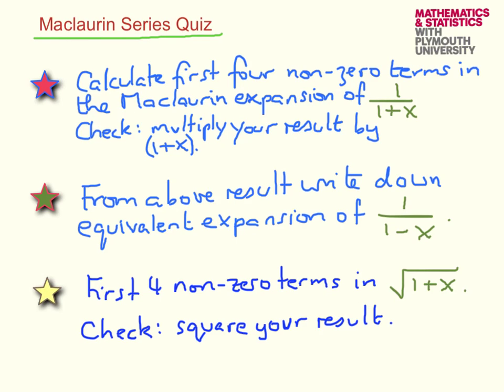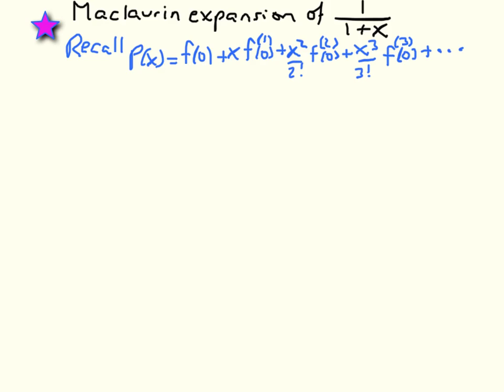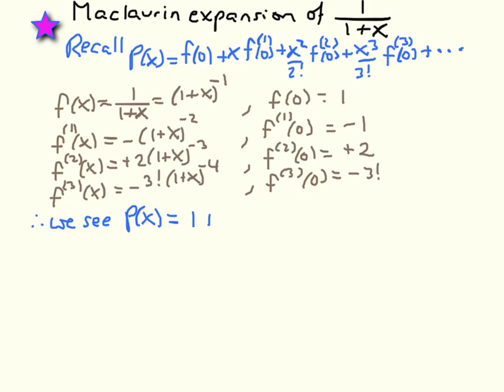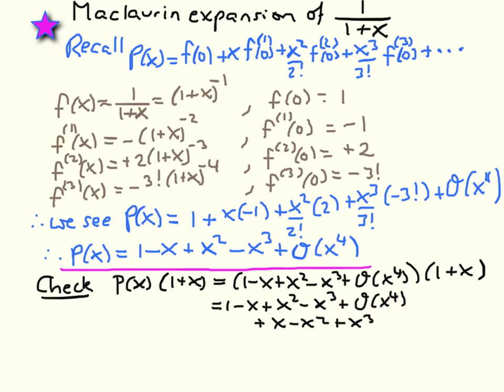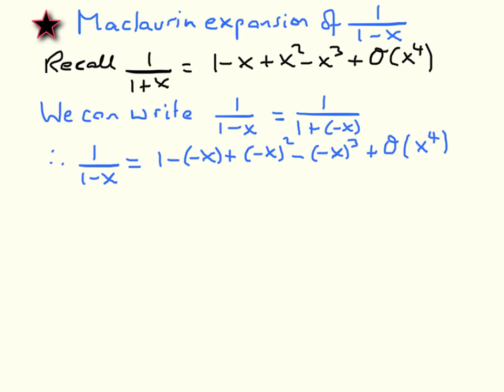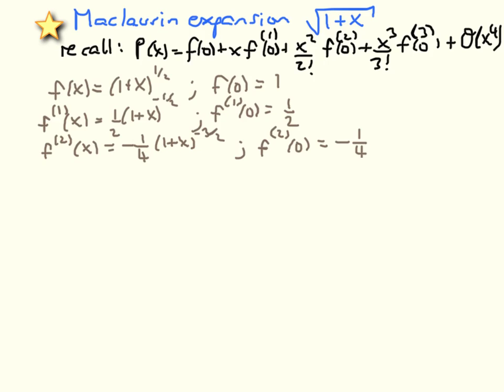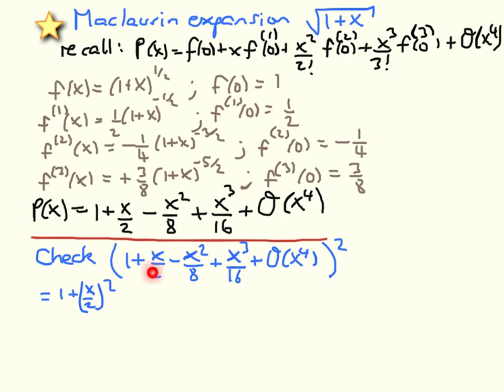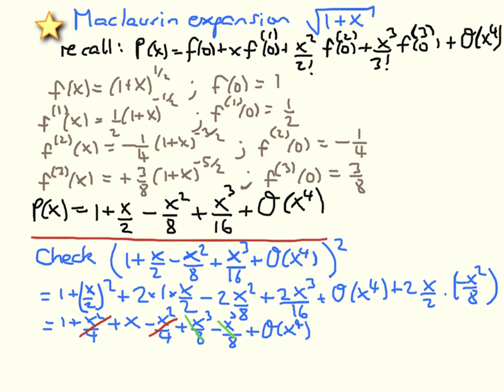Maclaurin series quiz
This video quiz contains three questions on Maclaurin series followed by answers and, then, detailed solutions. Two of the questions contain ways to check your answer.